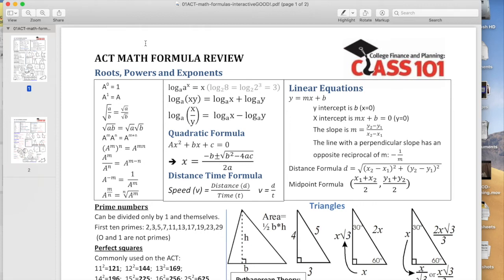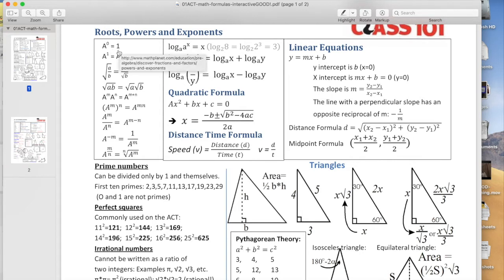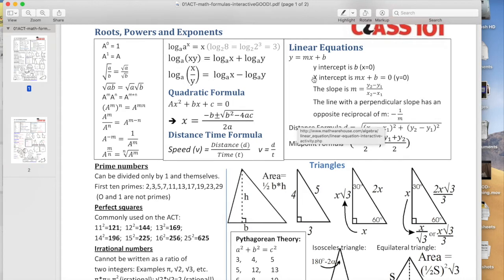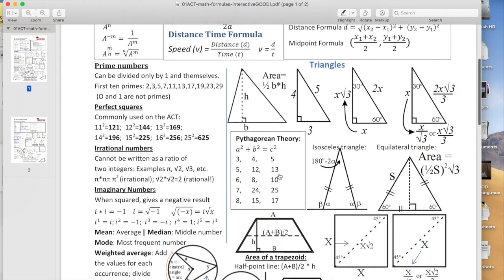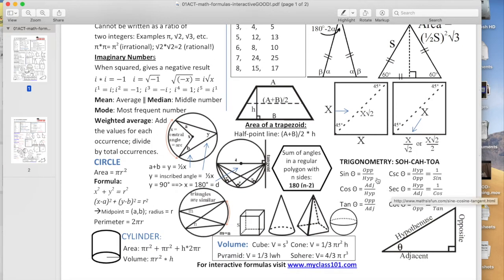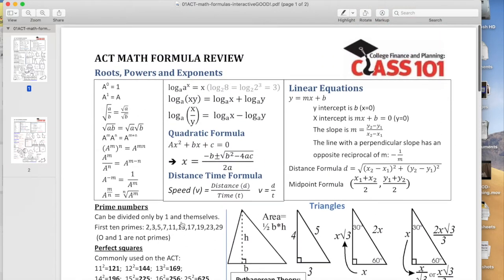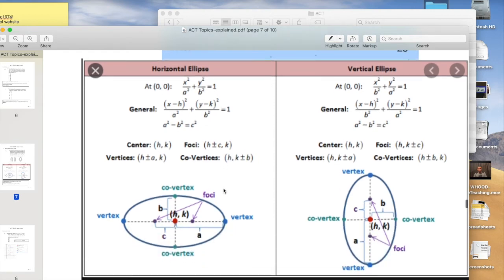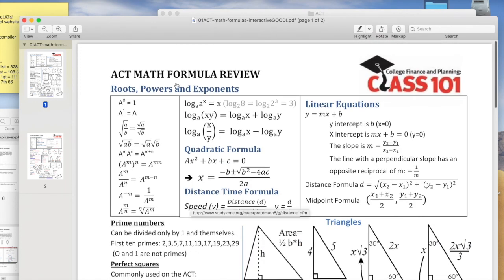ACT Math CommonFormulas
Most common formulas for ACT math test